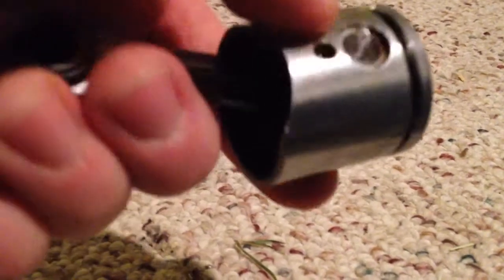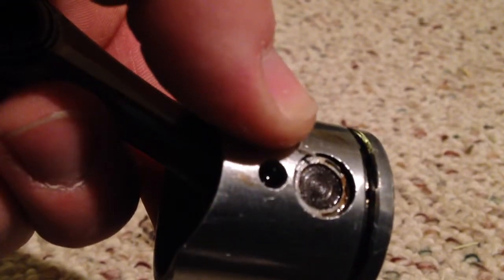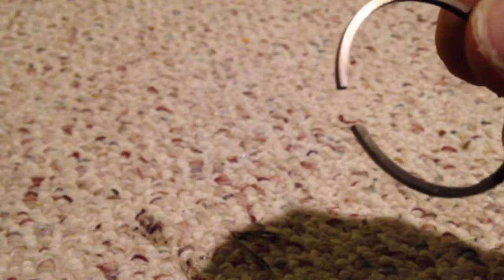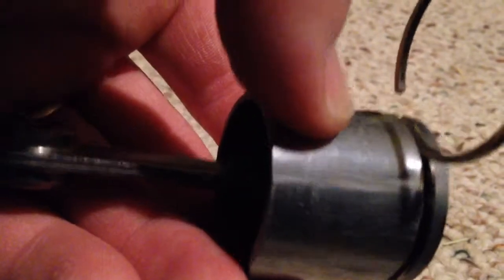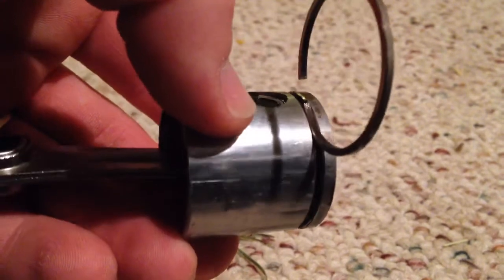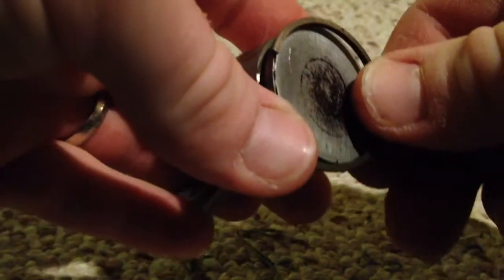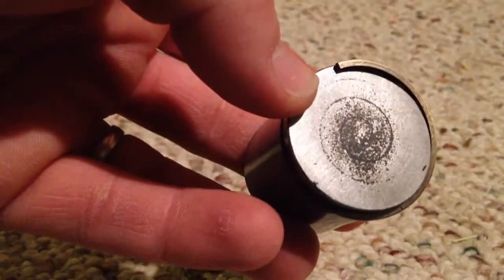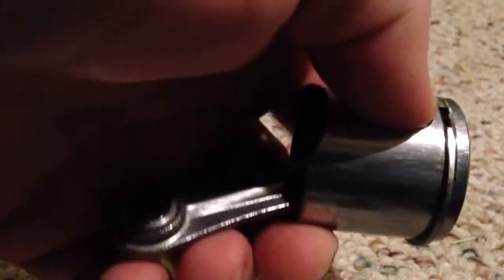Piston ring install in model engine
Easy job of installing a new piston ring onto a piston of a model engine.